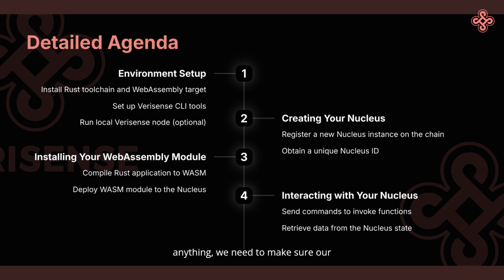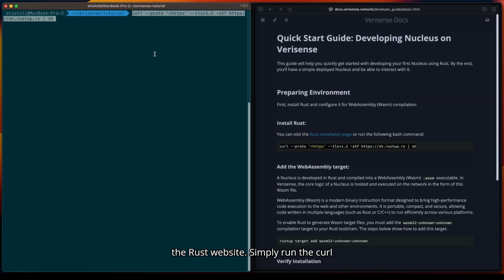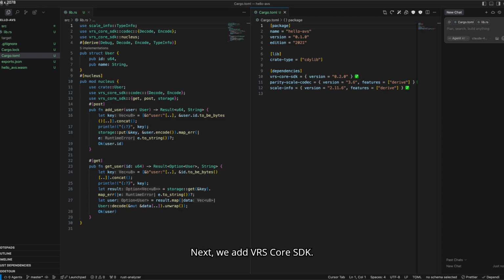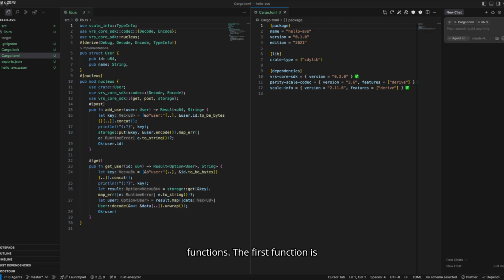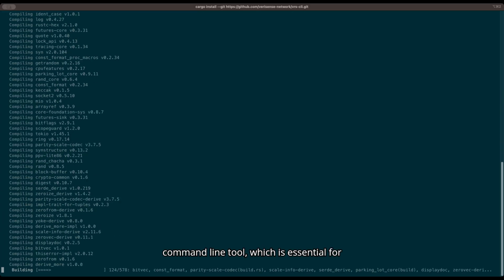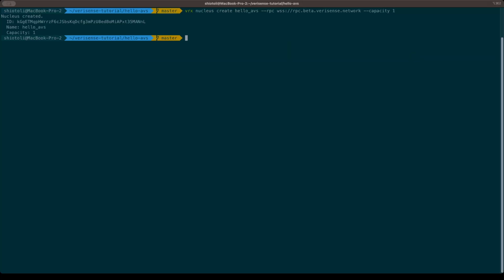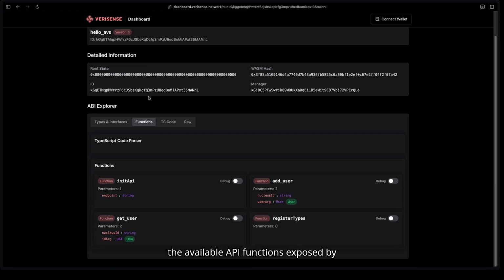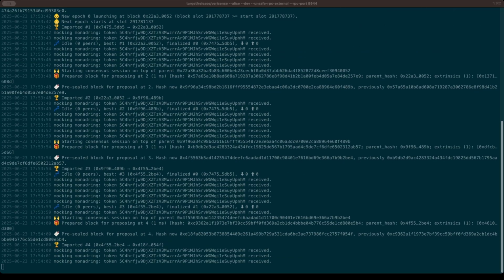Lesson 3: Hands-On: Creating and Deploying Your First Nucleus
Objective: Learn to use the Verisense SDK to write, compile, and deploy a simple Nucleus on-chain.

Topics:
 - Setting Up the Development Environment:
  i. Introduction to and installation of necessary tools: Rust environment, Verisense SDK.
 - Writing the Nucleus Contract:
  i. Writing a simple entry point function (e.g., a callable function that returns "Hello, Verisense!") using the Verisense SDK library.
  ii. Explaining the basic structure of the contract.
 - Compilation & Deployment:
  i. Compiling the Rust code into WASM bytecode.
  ii. Using the Verisense command-line interface (CLI) to deploy the WASM module to the network.
  iii. Demonstrating how to call the deployed Nucleus function and view the result.
  iv. Interactive Q&A session.